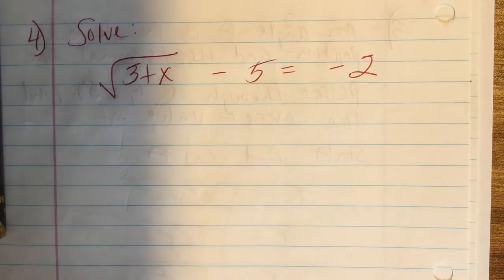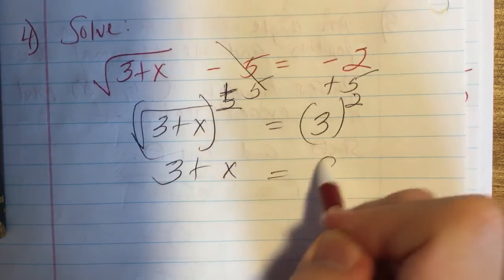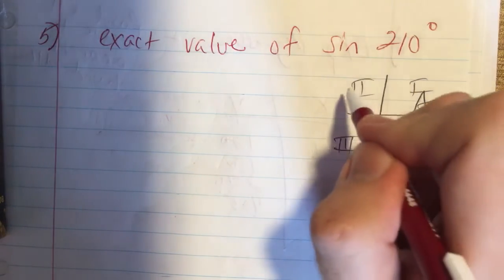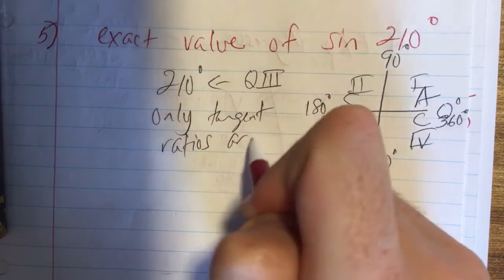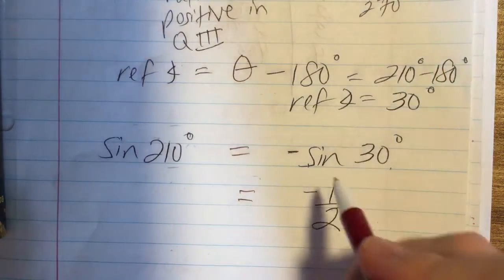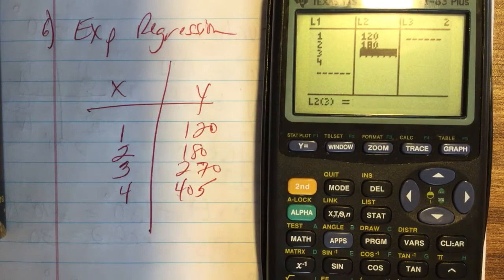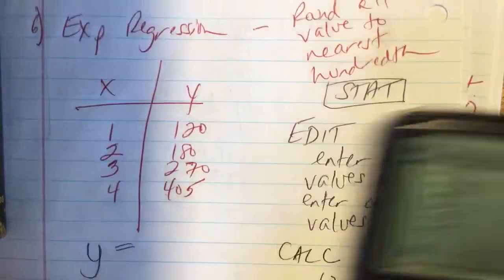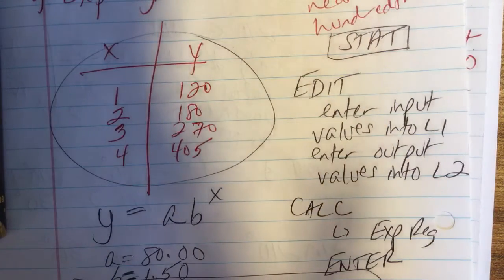Algebra 2 Final Review Part 2 Solutions (Video #2)